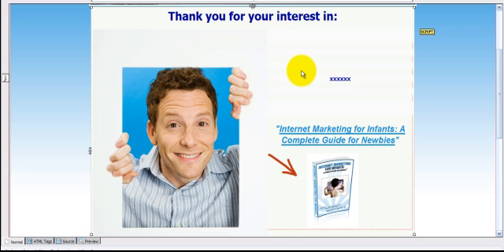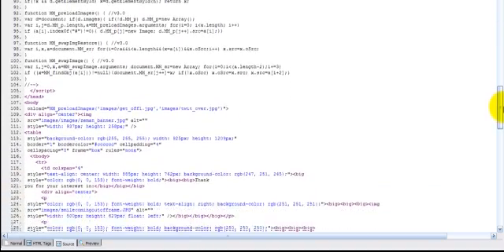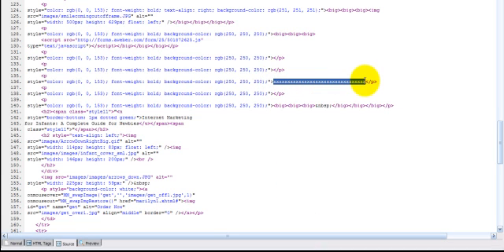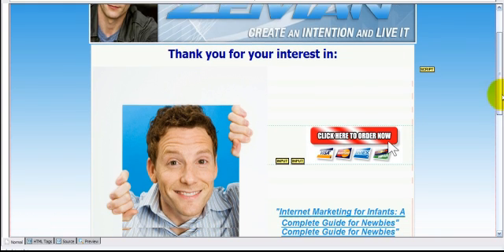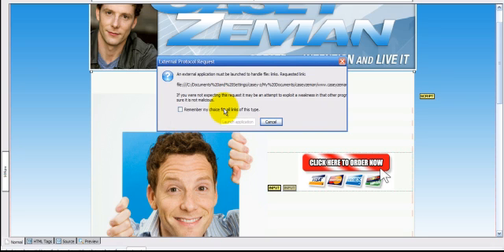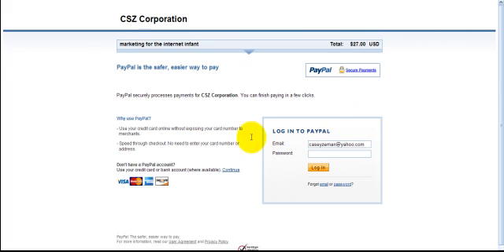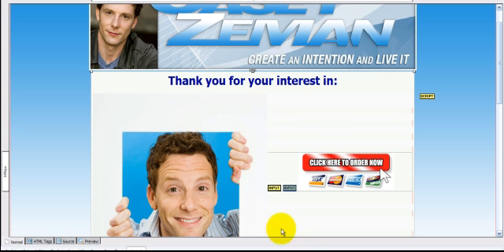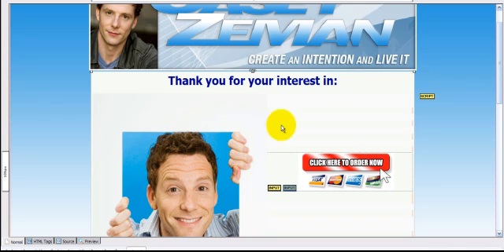How to Embed a Paypal Buy now Button Video 2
Here Casey Talks about how to embed a paypal buy now button to a website.  This is Video 2 of 4.  Learn how to embed all kinds of script/code and video onto your website or blog.